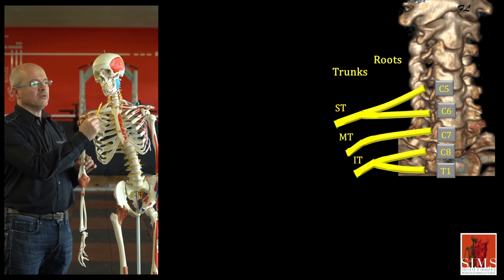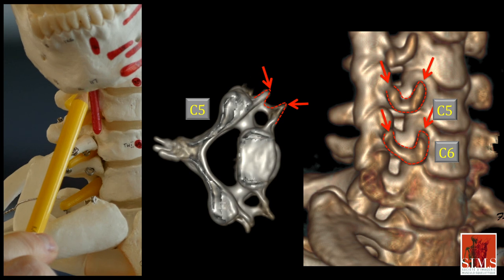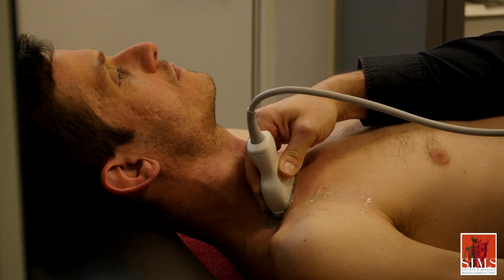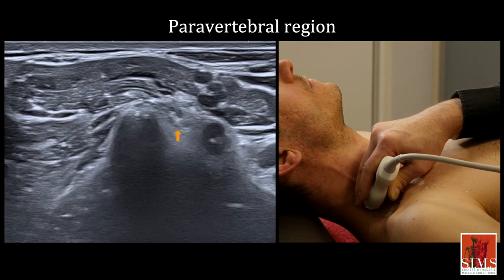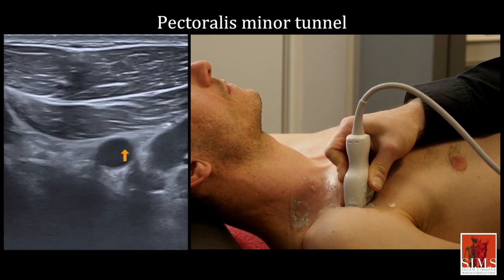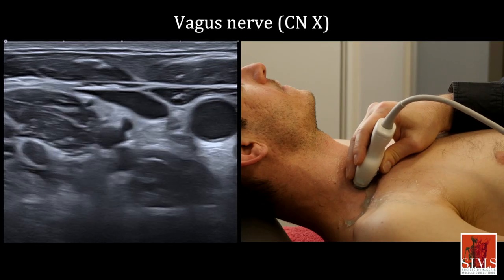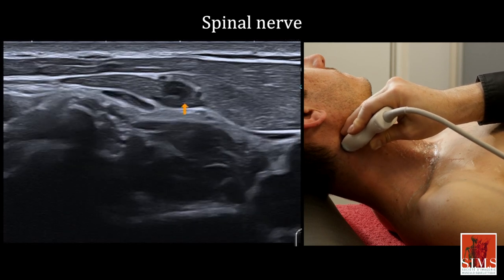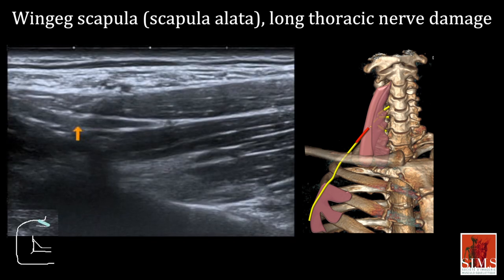The Brachial Plexus and Cervical Nerves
Sonography of the Upper Limb Nerves: The Brachial Plexus and Cervical Nerves